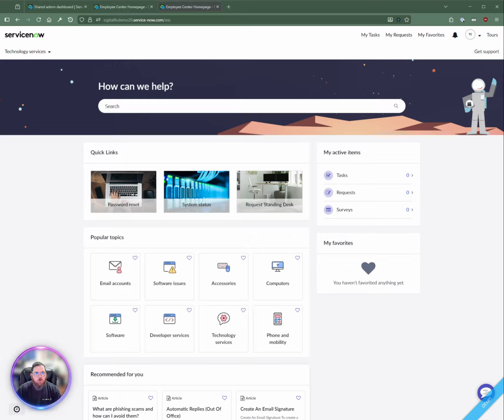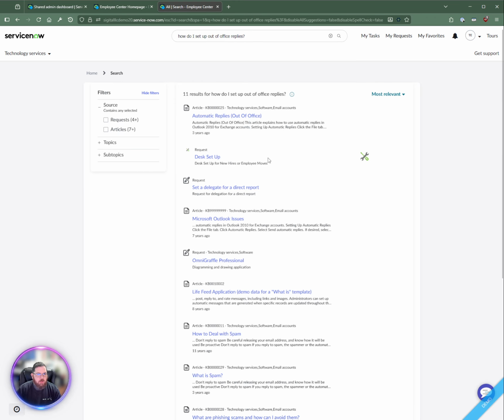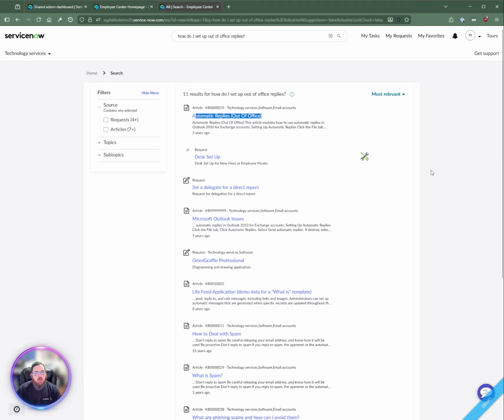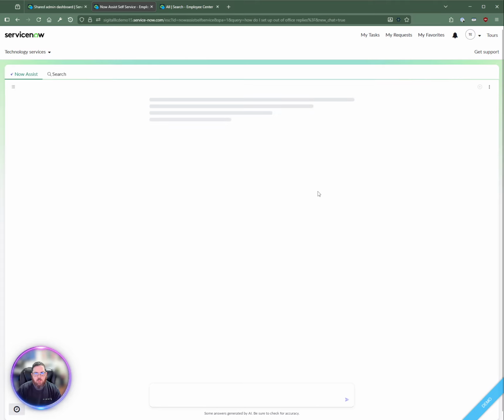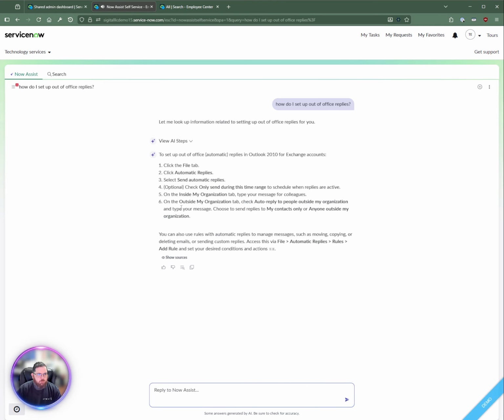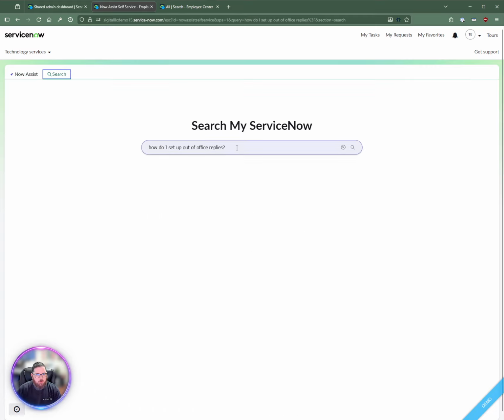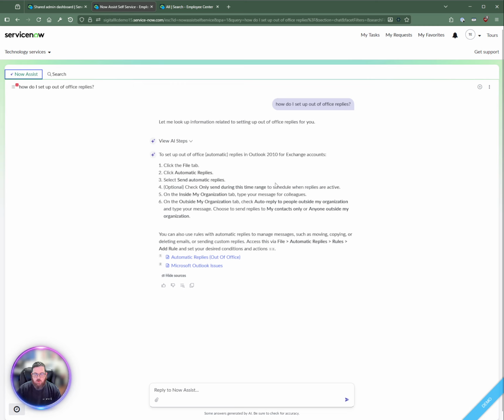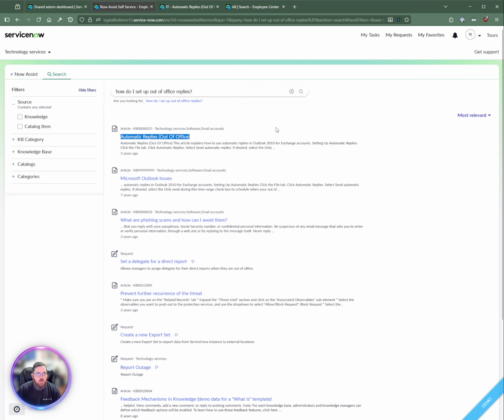ServiceNow Now Assist Demo: AI-Powered Search in the Employee Service Center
This demo shows how enabling Now Assist inside ServiceNow's Employee Service Center transforms the search experience from manual browsing into an intelligent, conversational interaction.
We walk through the difference between the standard out-of-the-box experience and the Now Assist-enhanced chat -- where users type a plain-language question and receive a concise, AI-generated response, often formatted as a step-by-step guide. Plus, users can click "Show Sources" to verify exactly which knowledge articles informed the answer, keeping transparency front and center.
Now Assist doesn't replace your existing search, it gives employees a faster, more intuitive way to get the help they need, right where they already work.
Ready to explore AI implementation for your organization? or connect with our team to start the conversation.